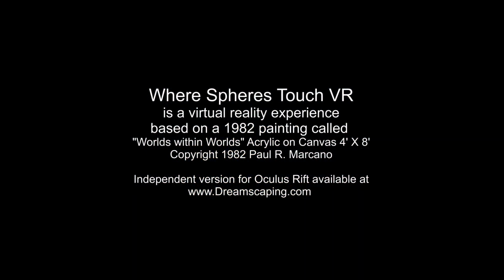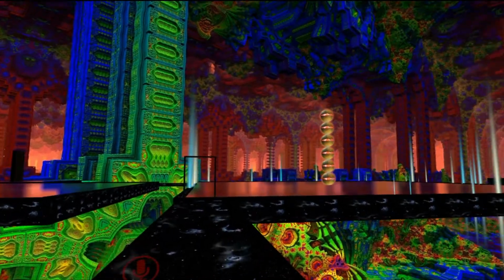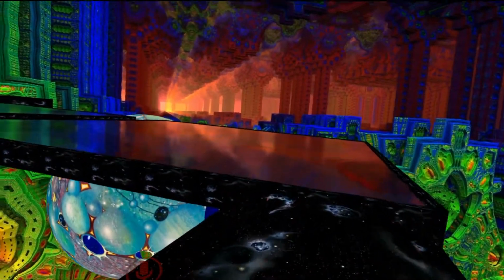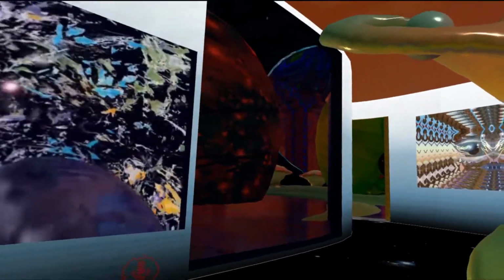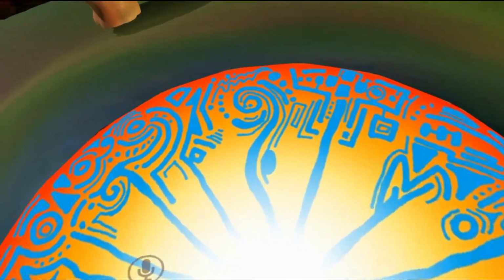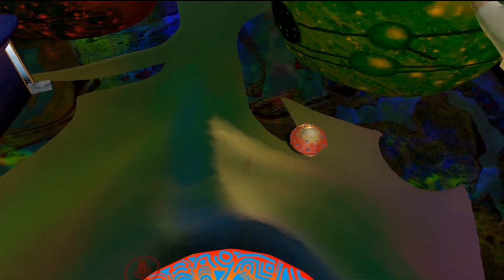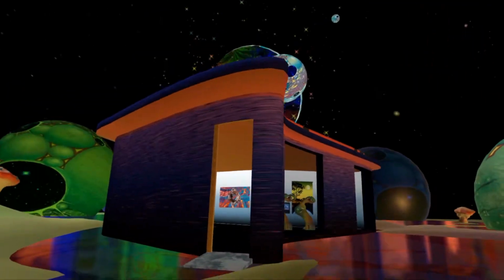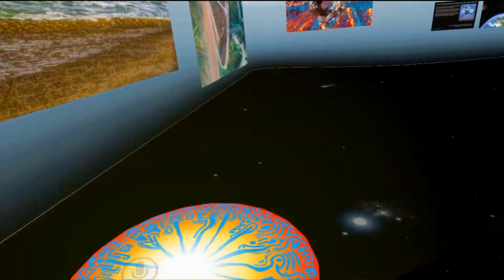Where Spheres Touch VR launches in VRchat with public access through Vive and Oculus Rift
I'm thrilled to announce that my first VR 'music experiential' for the Oculus Rift, Where Spheres Touch VR has been been replicated to function inside the freely accessible VRChat Universe for multi-user interactivity. It was recently featured June 25th at a VRChat meet and greet. (I have updated the video and added a few image captures of people who showed up). A wonderful time was had by all. Special thanks to the good people at VRChat for developing such a powerful multi-user platform where Vive and Oculus Rift users alike can share our virtual worlds with so many unique and phantasmagorical characters! Avatars, truly are one of the next steps in human evolution and communication.